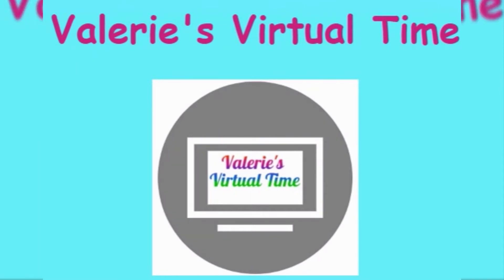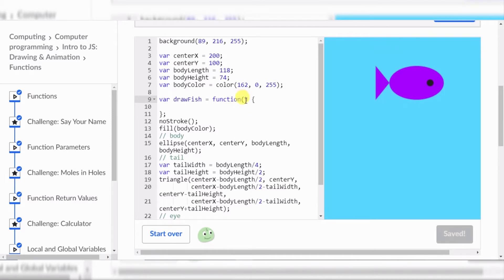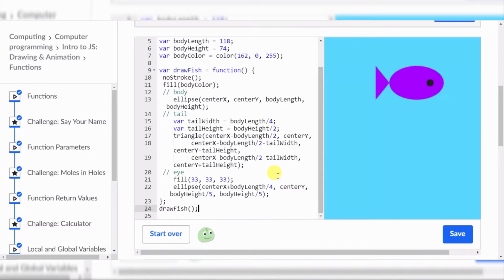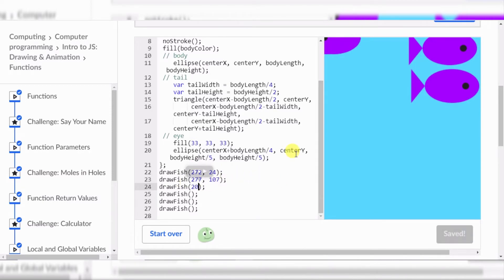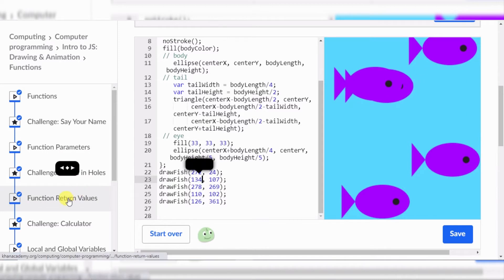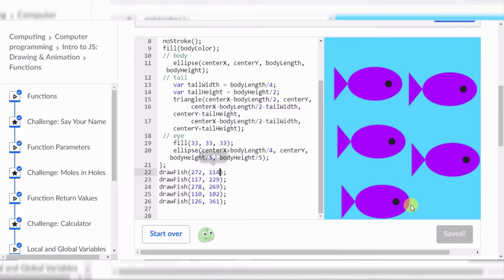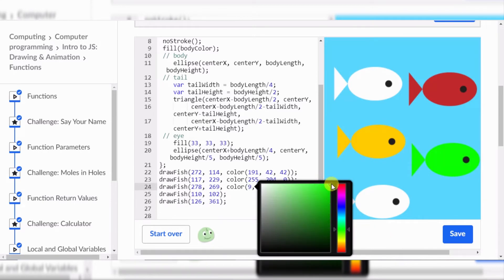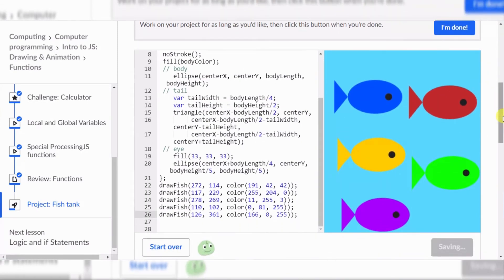Fish Tank Project Part 1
Join me on my programming adventure!!

This is the first part of the Fish Tank project. In part 1, I coded fish with different body color, tail color, body length and body width. There are 5 different fish at the end. In the next video, I will add the animation using mouse click.

This project can be found at Khan Academy khanacademy.org.

Have a fun coding day coders!!